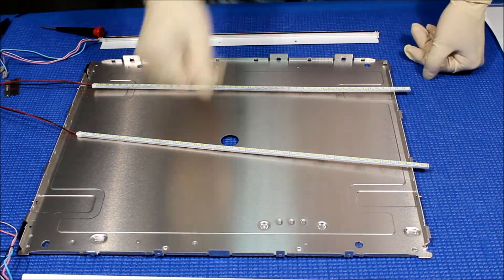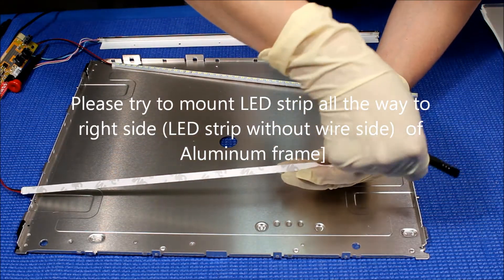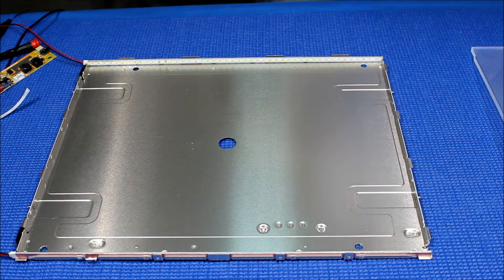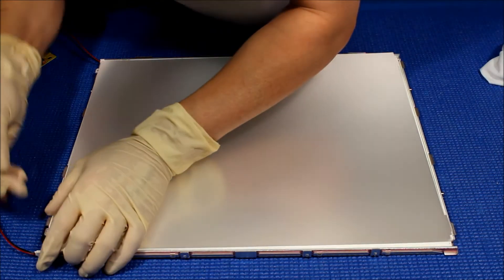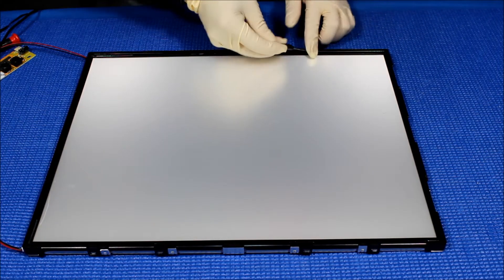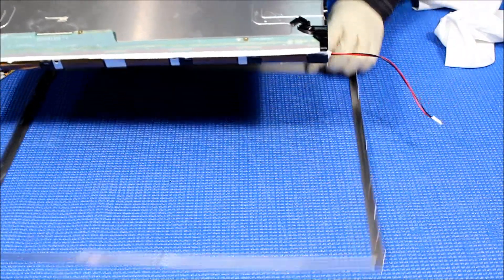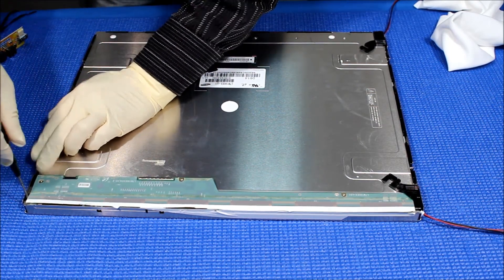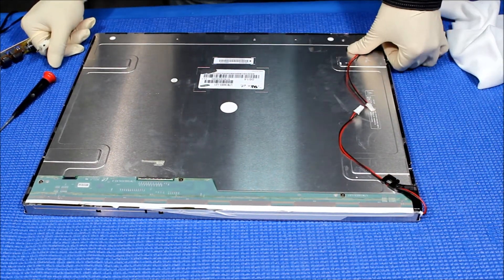LTM190EX-L21, Part 2 of 2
Instruction for installing Sunlight Readable UB70 Series LED backlight kit (P/N: UB70395LED4221X2) in Samsung LTM190EX-L21 19 inch Industrial LCD screen.